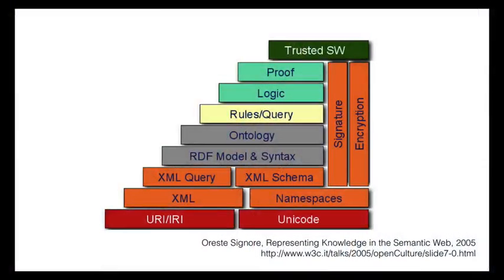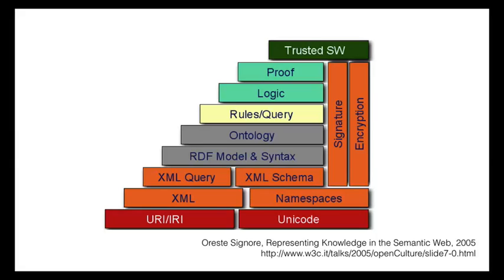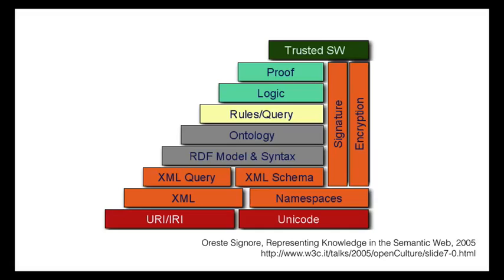Metadata MOOC 3-12: The Semantic Web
Metadata MOOC
Unit 3: How to Build a Metadata Schema
Video 12: The Semantic Web